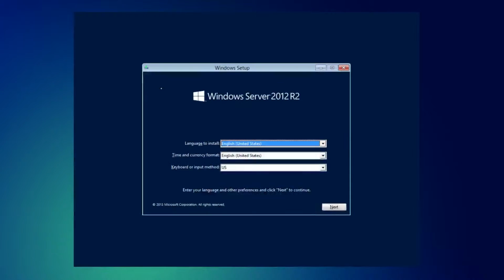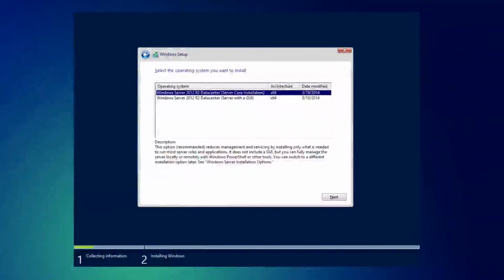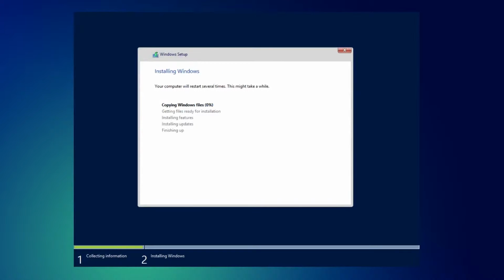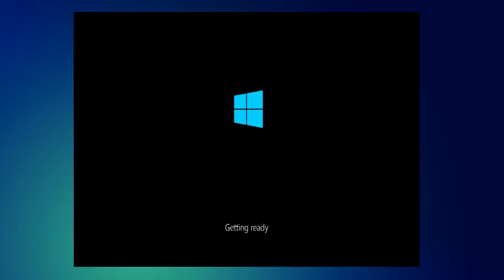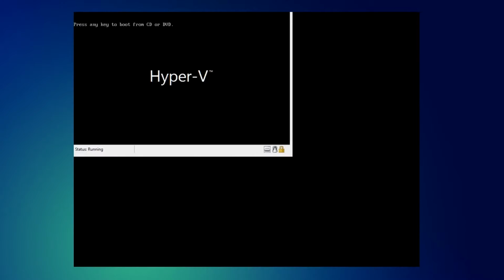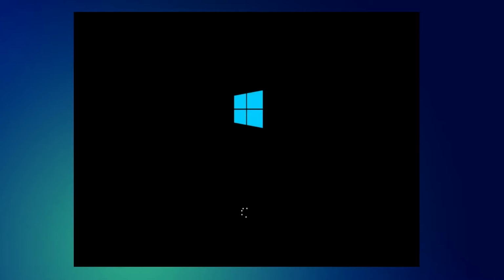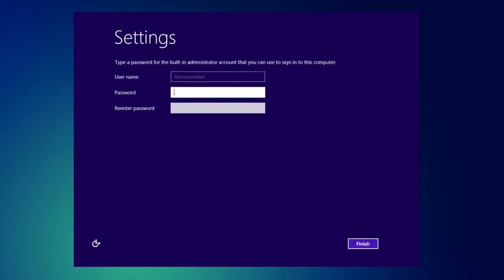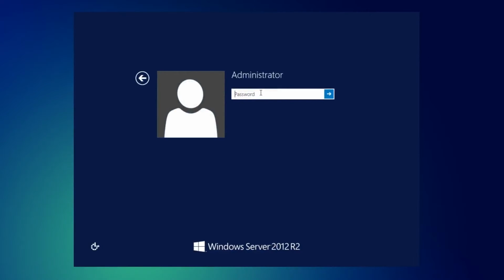How To Install Winodws Server 2012 R2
Staff

presentor
Dane

Camera opperator
Pierce

Editor
Pierce

Social Media

(Enter Link)

(Enter Link)

(Enter Name)